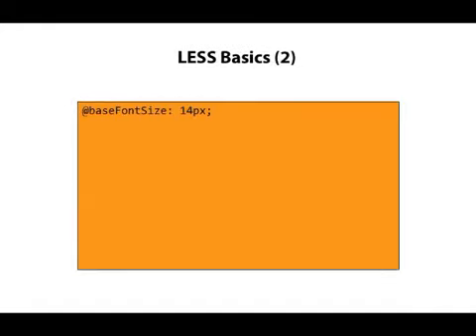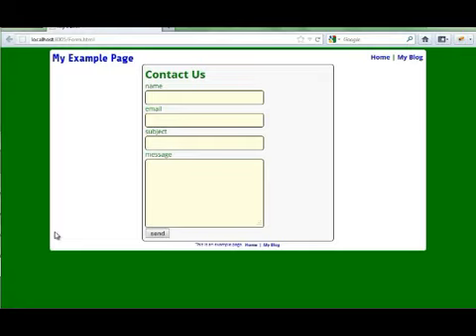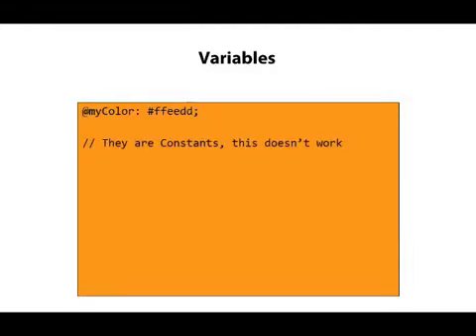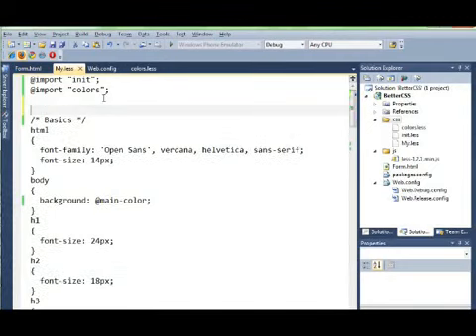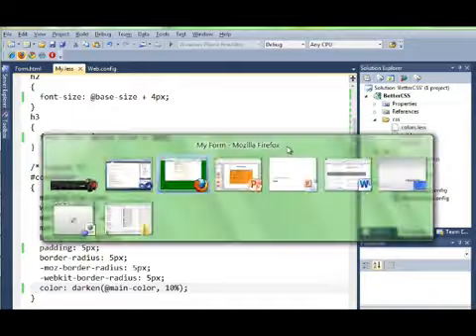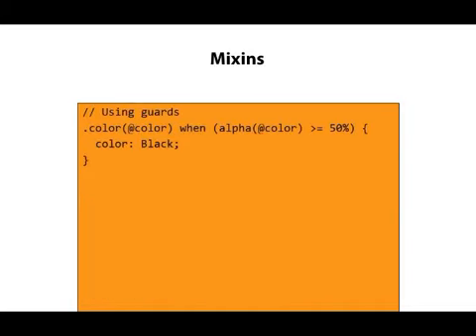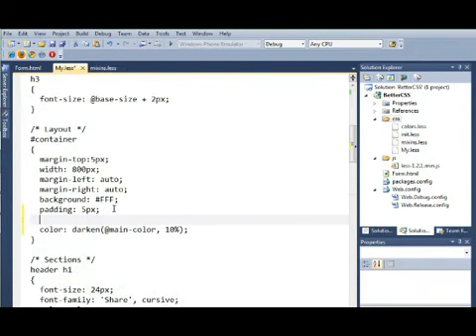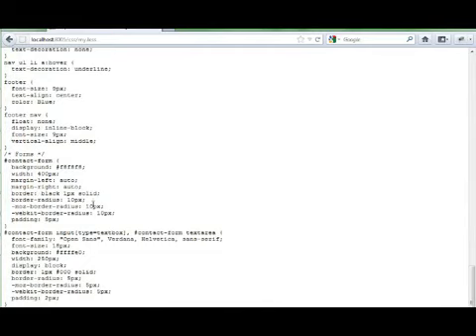Part II LESS Basics,Demo Hello World LESS,Using Variables and Operations,Demo Using Variables,Mixins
Part II LESS Basics,Demo Hello World LESS,Using Variables and Operations,Demo Using Variables,Mixins Cascading Style Sheets (CSS) is a style sheet language used for describing the look and formatting of a document written in a markup language. While most often used to style web pages and user interfaces written in HTML and XHTML, the language can be applied to any kind of XML document, including plain XML, SVG and XUL. CSS is a cornerstone specification of the web and almost all web pages use CSS style sheets to describe their presentation.